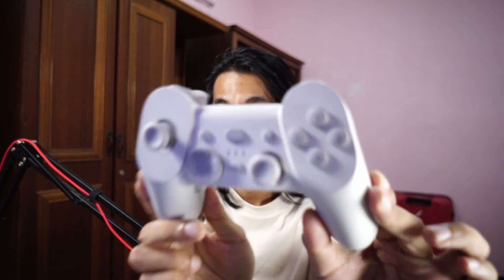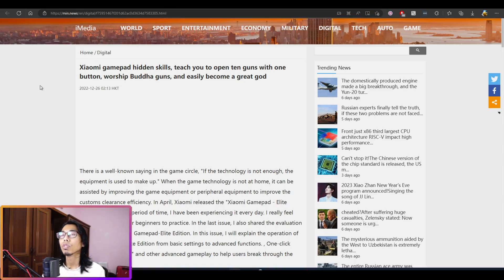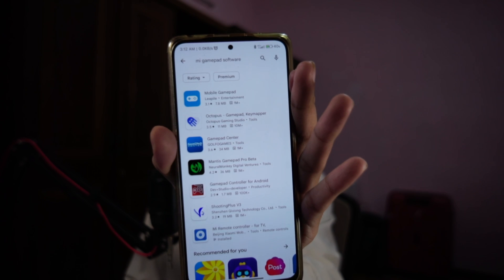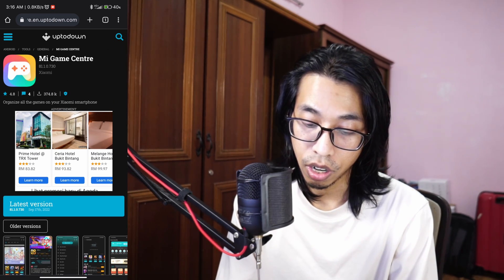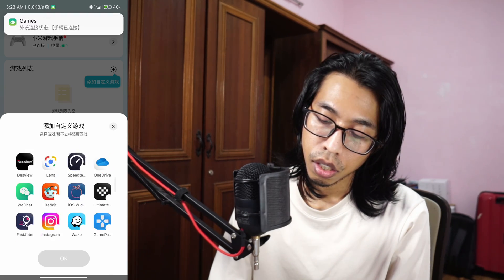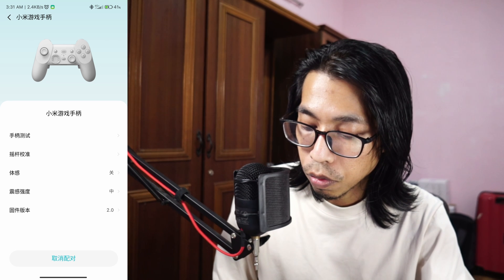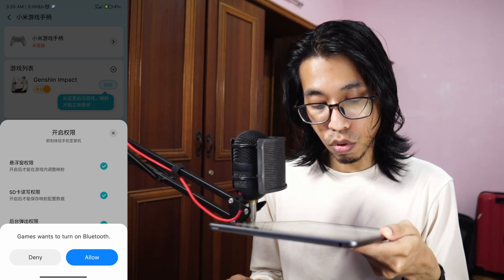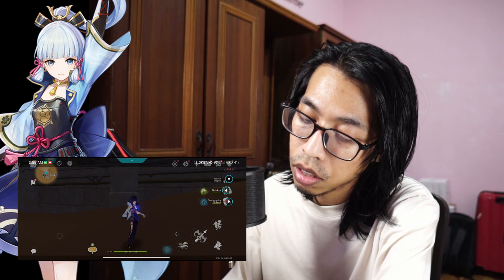Button Mapping and Customization - Xiaomi Gamepad Elite Controller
6 months with Xiaomi Gamepad Elite Controller, I still baffle with a lack of basic functionality despite Xiaomi saying this is a Pro level controller. Even then, the controller still sells in non-speaking chinese country but at the same time most of its support was not provided in other language.

In this video I go through the process of getting the controller to work as intended by Xiaomi and and reviewing it if the gamepad still worth the time for gamer to spend.

00:00 - Intro
00:22 - About Getting Wechat
01:23 - Some other source I found
03:20 - Installing Mi Game Centre
03:52 - Connecting Xiaomi Elite Pro Gamepad
04:37 - Adding games
05:32 - Update Firmware
06:04 - Figuring Other Stuff
06:31 - Mapping the Buttons
08:36 - Conclusion
09:44 - Outro